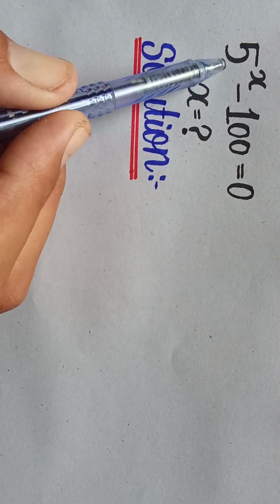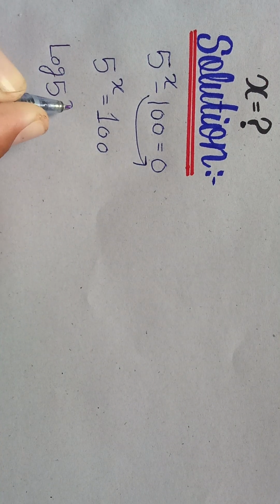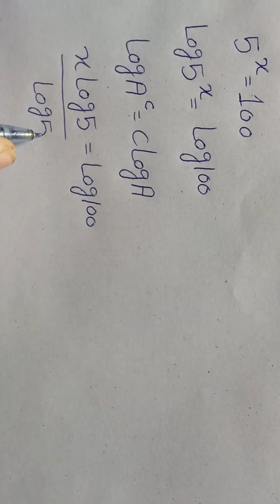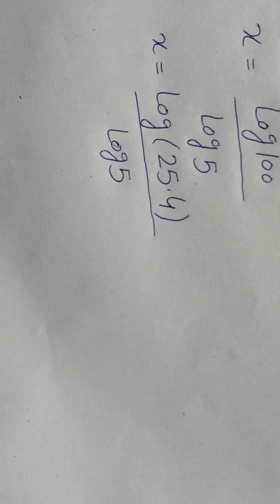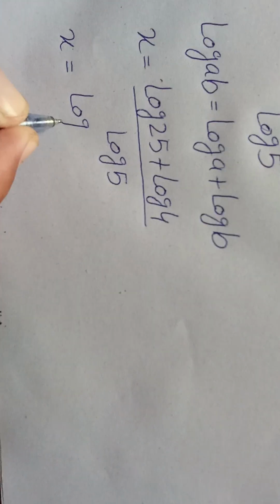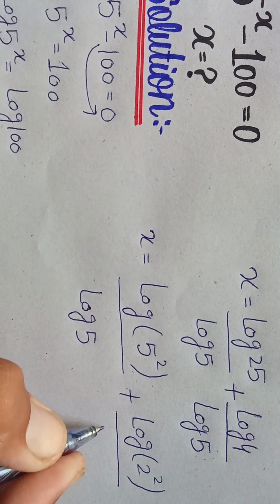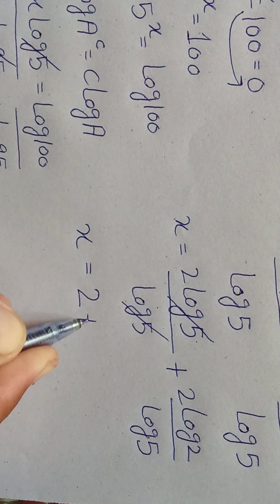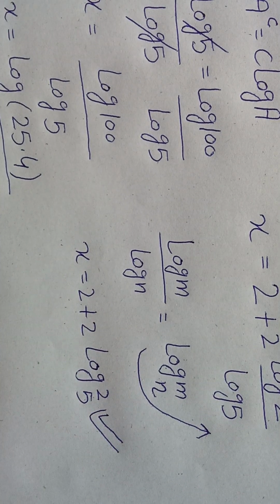Solve for X in this nice Algebra Equation || Math Olampiad Mathematics